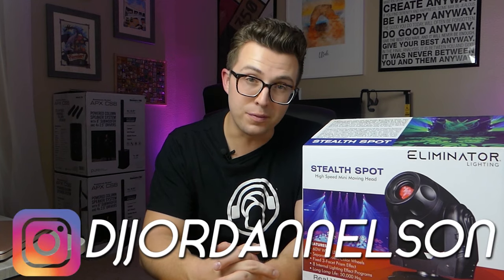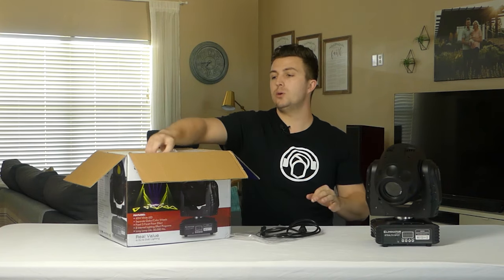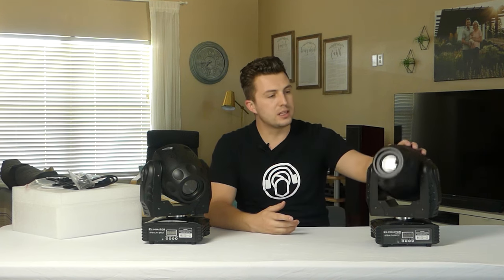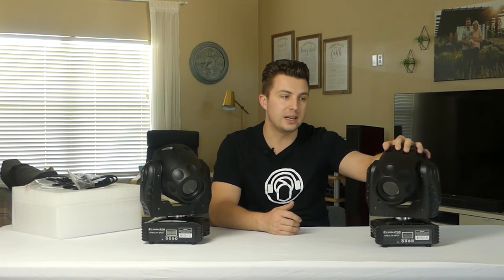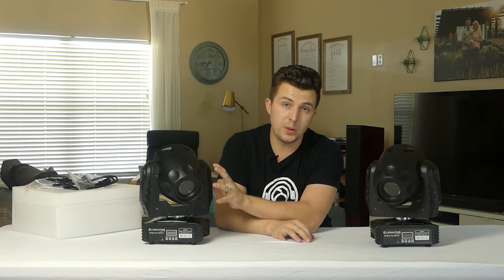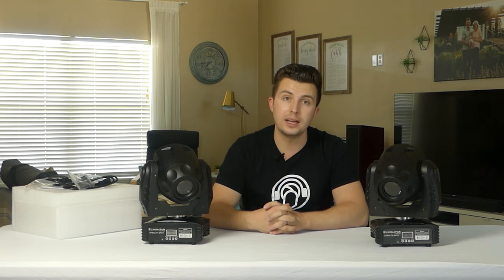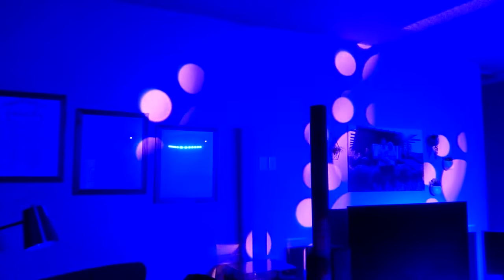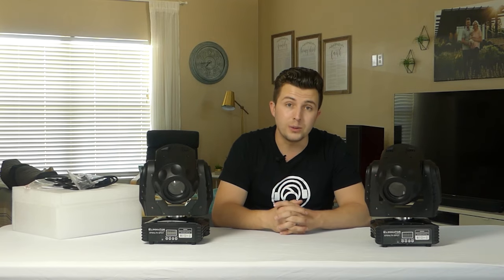Eliminator Lighting Stealth Spot Moving Head Review | Best Budget Mover?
The Eliminator Stealth Spot moving head is a budget moving head with a lot of great features and a super bright LED Diode, but is it the best budget mover for you?  Our own Dr. DMX Jordan Nelson gives us the low down and drops some knowledge.

The DJs Guru has something for every performer of any age, even if you’re not a DJ.  Our mission is to inform, inspire, educate and push the industry forward with unbiased information from trusted sources based in the USA.

Now you have a team working for you to make sure you have everything you’ll ever need in one place.  All from a trusted group of DJs and performers each with unique talents and over 2 decades of experience.

Our featured brands are Ape Labs, Pioneer DJ, Denon DJ, Rane, LD Systems, Yorkville, Electro-Voice, Mackie, RCF, JBL Pro, Chauvet DJ, American DJ, and many more!

We look forward to helping you to learn, grow and succeed to be the best that you can be.  See you on the flip side.

- Justin M Schwarz - Founder of TheDJsGuru.com